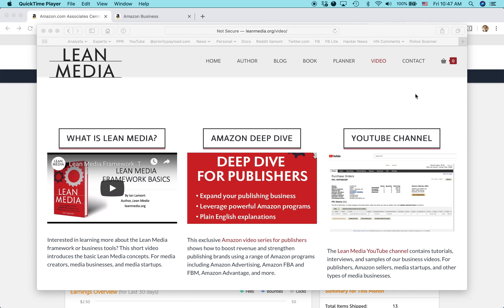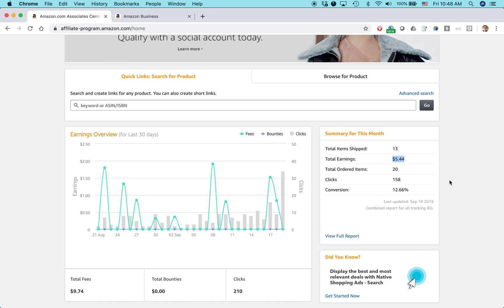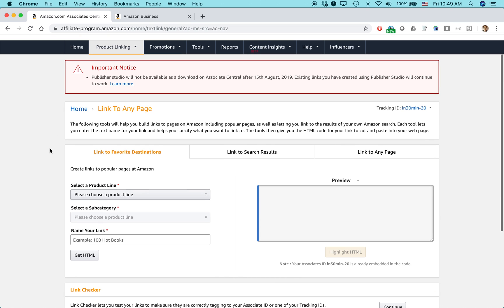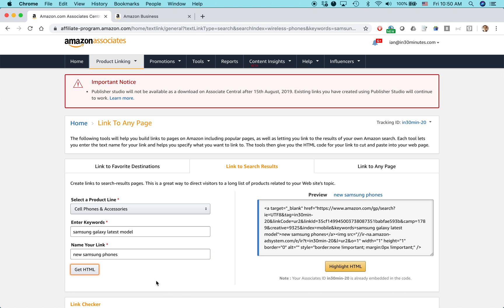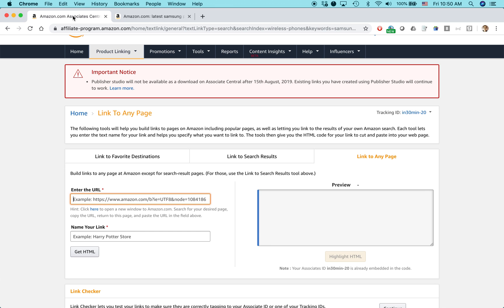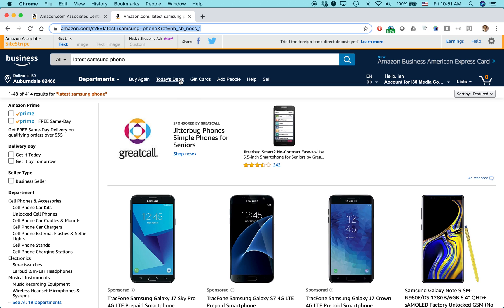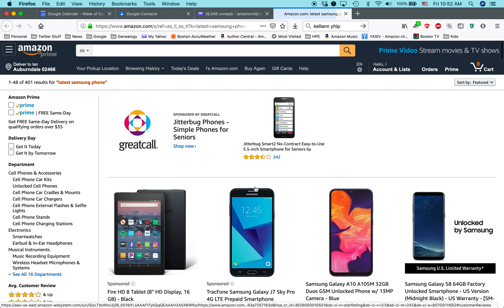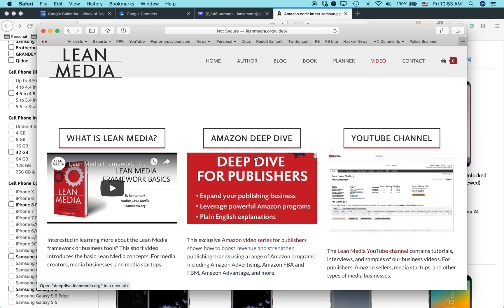Amazon Associates: Two ways to link to Amazon search results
If you use Amazon Associates to generate online revenue for clicks to products you are selling (via Amazon Seller/Amazon FBA) or products sold by other vendors on Amazon, this short video will show you how to link to search results and generate revenue through the resulting sales. This is typically used for products that aren't available yet, or may be rendered obsolete/replaced by an updated model soon. The article uses an example featuring a Samsung phone. Narrated by the author of LEAN MEDIA: HOW TO FOCUS CREATIVITY, STREAMLINE PRODUCTION, AND CREATE MEDIA THAT AUDIENCES LOVE.

NOTE: This is not an official Amazon Seller video, nor do I represent Amazon. Please read and review the relevant Amazon terms of service to learn more about Amazon programs for sellers, including Amazon Advertising, Amazon Seller Central, and Amazon Associates. i30 Media Corporation cannot be held liable for any direct, indirect, incidental, consequential, or special damages of any kind, or any damages whatsoever, arising out of or in connection with the use of this video.